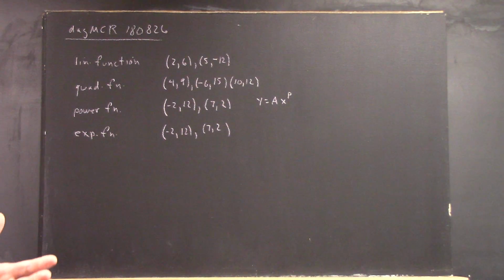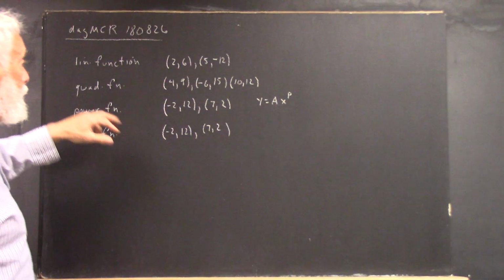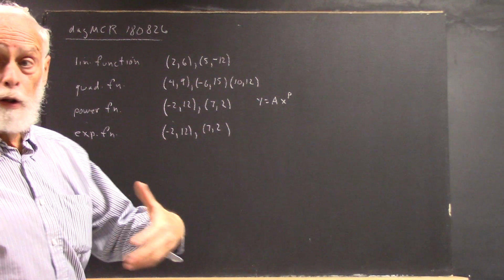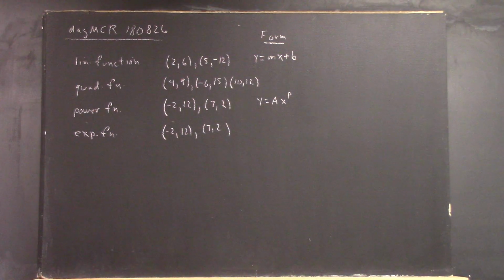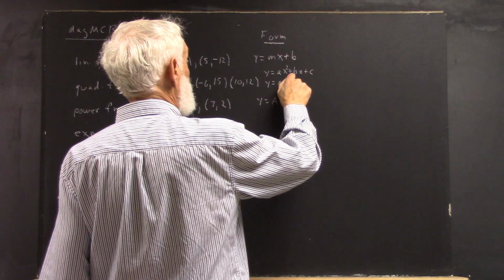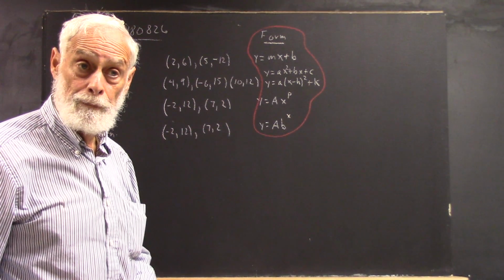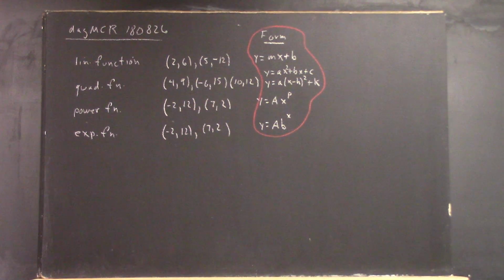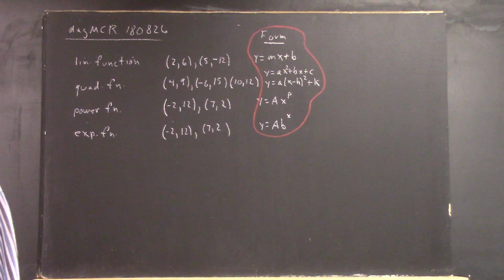dagMCR 2371 four problems linear quadratic power exponential models for given points the four func